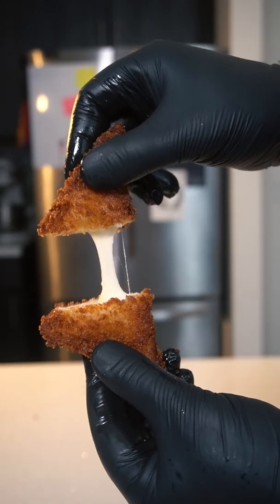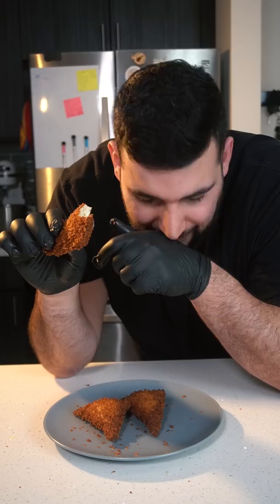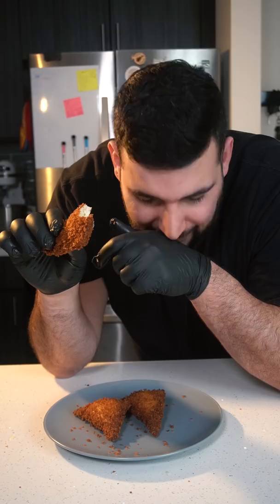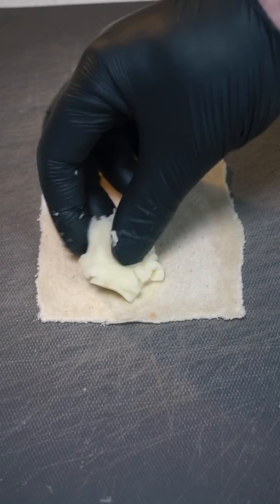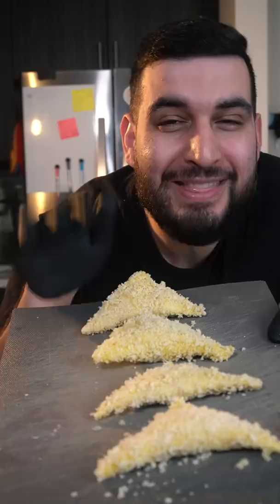Bread, Potatoes, and cheese makes this...